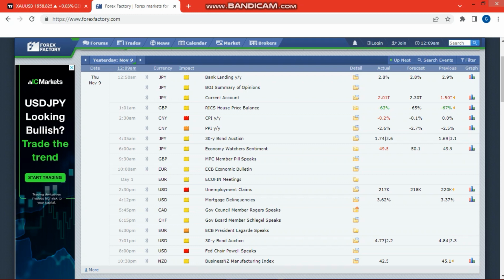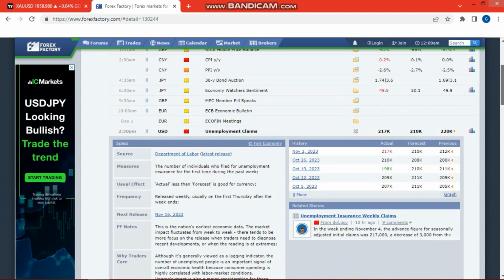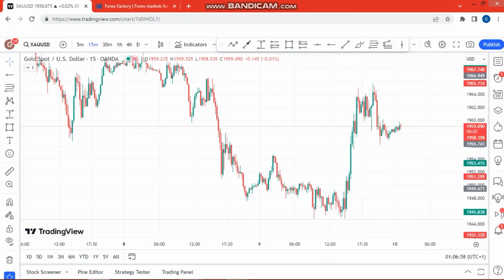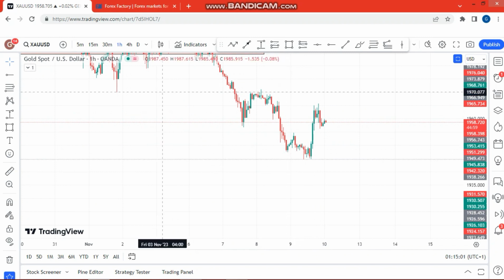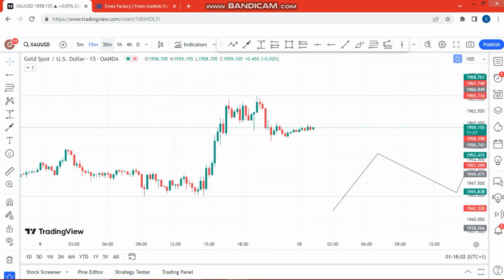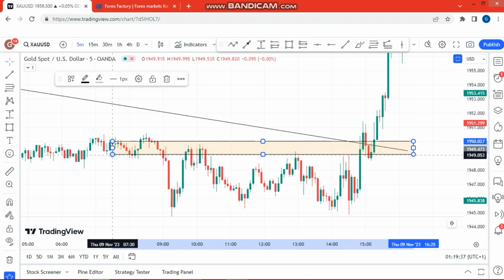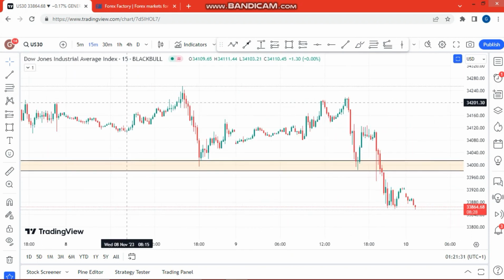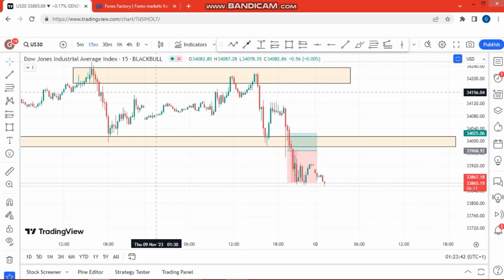The BEST Strategy To Trade The News (TESTED AND TRUSTED BY SO MANY MENTORS)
Are you on a journey to becoming profitable? Knowing how to Trade The News can drastically change your progress. in todays episode, we are sharing a STRATEGY ON HOW TO TRADE THE FOREX NEWS. We go into detail on the term with visual examples.
watch this video so you can master this strategy